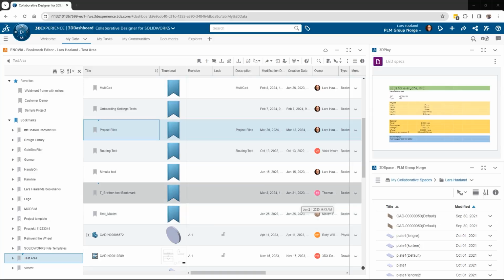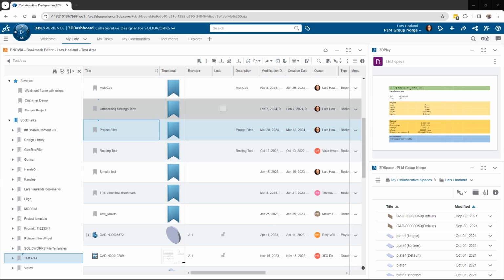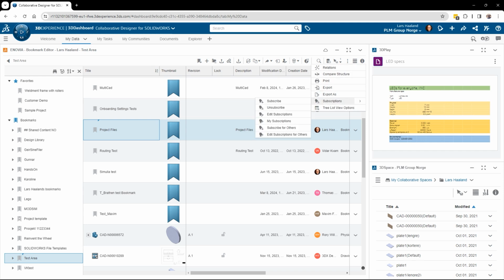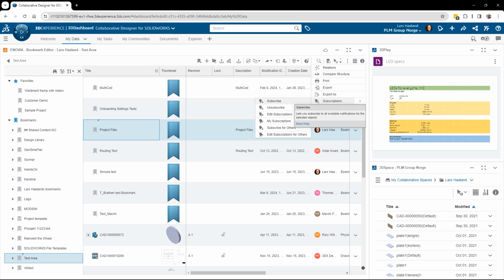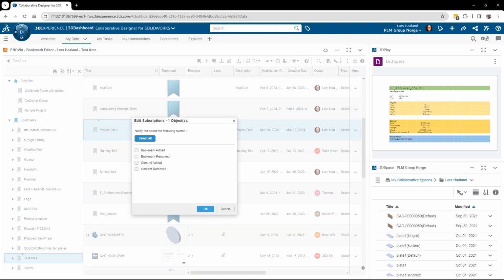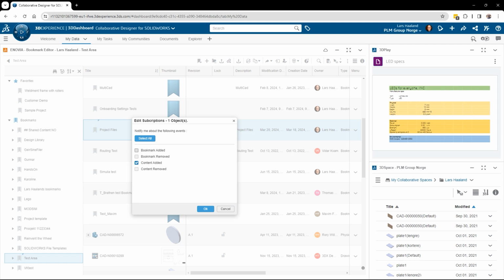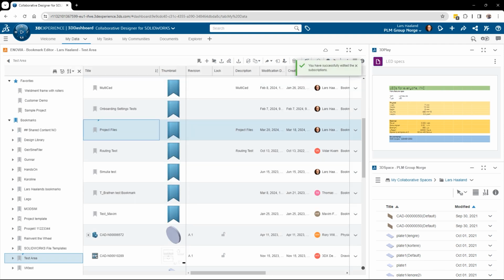3DEXPERIENCE – How to Bookmark to Get Notified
Want to stay up to date on your project progress and get notified when a colleague adds something?

👉 In this episode, our 3DEXPERIENCE Specialist Lars Haaland shows how to get notified whenever a colleague adds a file to a project bookmark.

In his series, we’ll explore the fascinating world of 3DEXPERIENCE and gain insights and tips to optimize your collaboration across your company.